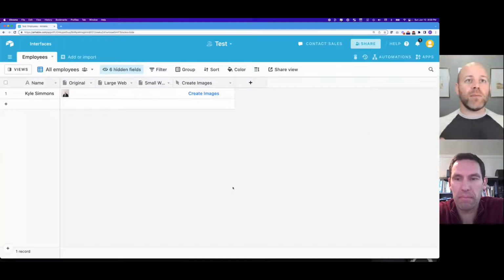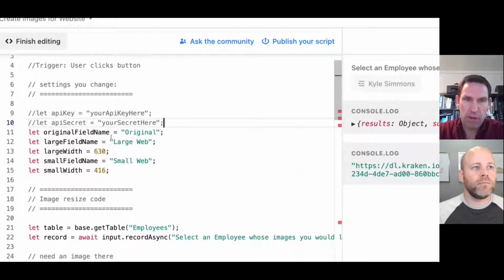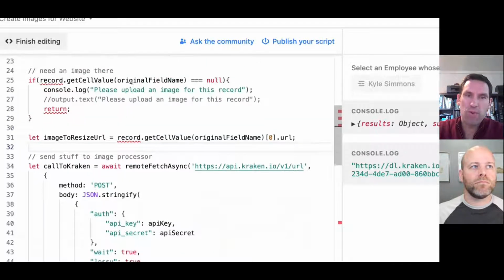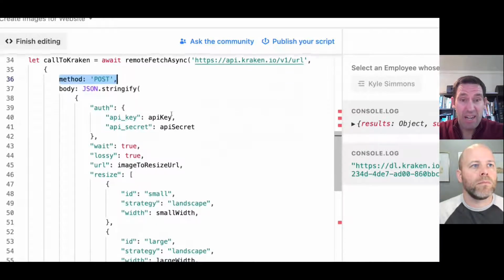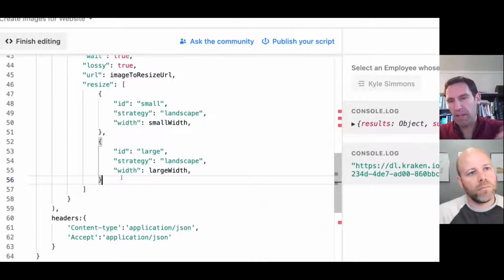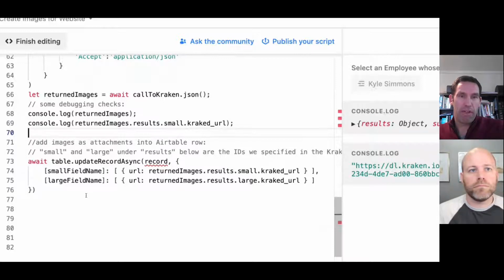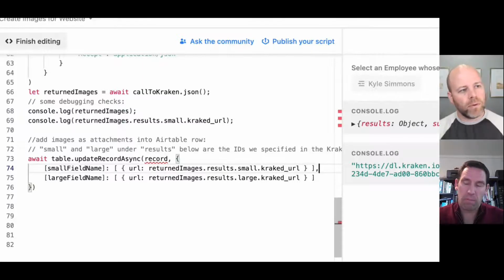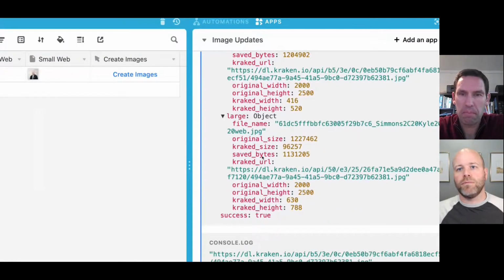Use Airtable Scripts to resize and crop images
In this video we'll walk through an Airtable Script that automatically resizes and compresses images using the Kraken.io API.  For this tutorial we brought in a special guest and old friend, Matt, a New Zealand based developer extraordinaire.

For this tutorial, you'll definitely want to save some time by copying the code from the No Code Collab tutorial

Timestamps
00:00 Use Airtable Scripts to resize and crop images
00:46 Preview of the Imaging solution in Airtable
01:50 Airtable Script Overview
02:22 Setting your Script variables
03:27 Error Handling
04:37  Getting your image URL for resizing
06:22 Calling the Kraken.io API
08:54 Kraken.io API Headers
09:38 Returned Data from Kraken API
10:40 Saving your new images to Airtable
12:31 Kraken is a paid service
13:37 How to copy and update the code
14:17 Exploring the returned Kraken Data